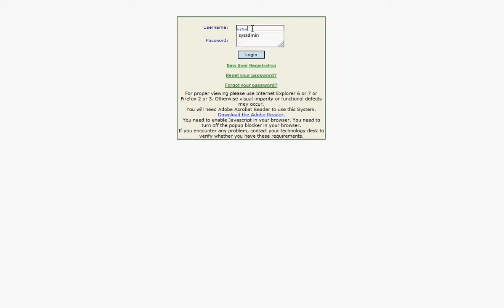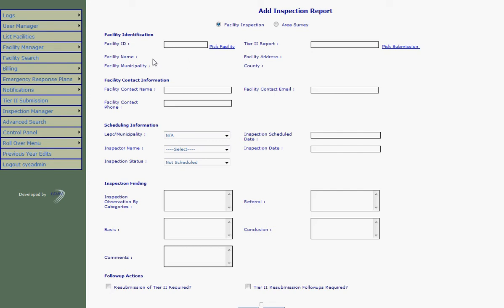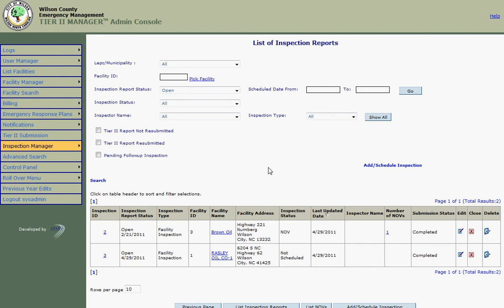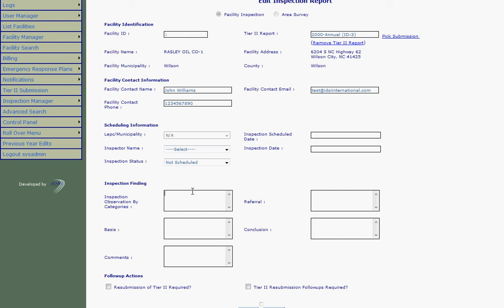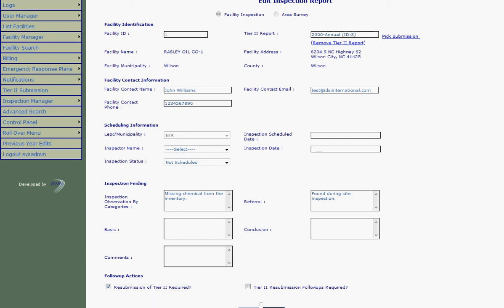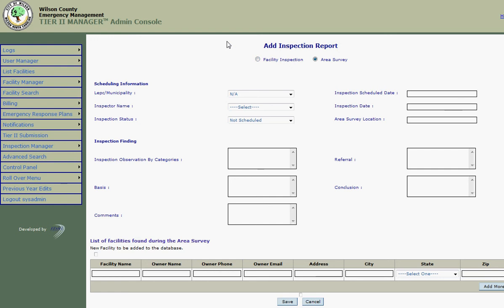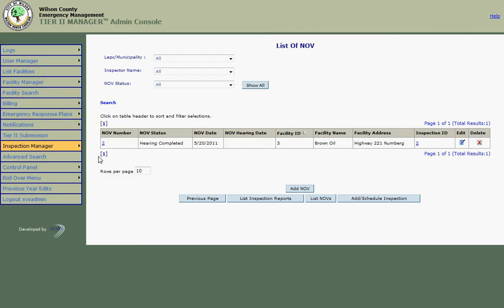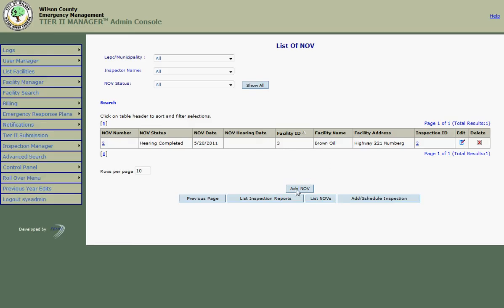TIER II MANAGER™ Inspection Module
The Inspection Module provides Inspectors with the tools to enter and track Facility or Area Inspections until the case is compliant in the TIER II MANAGER™.